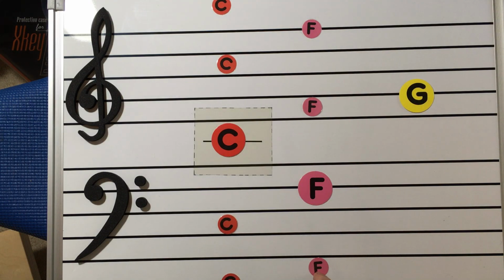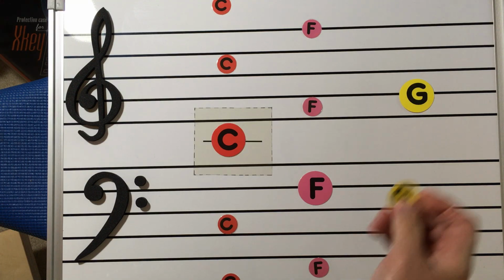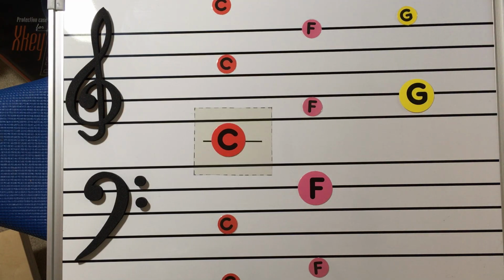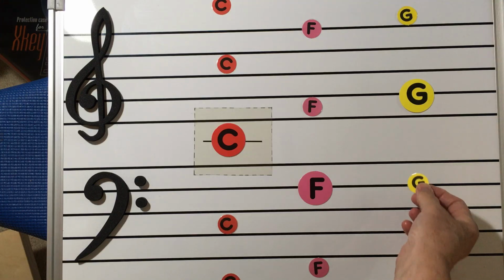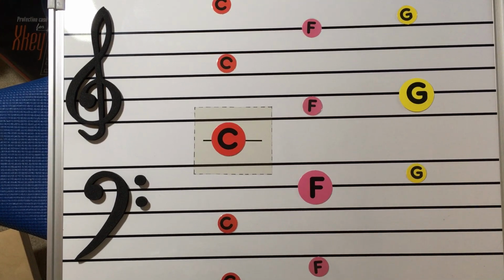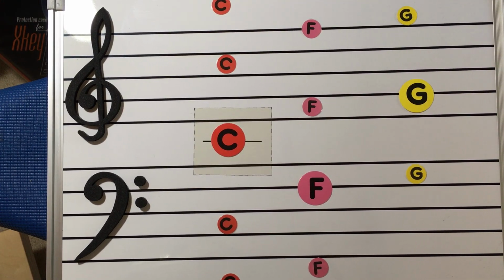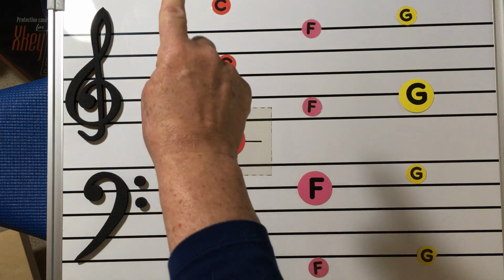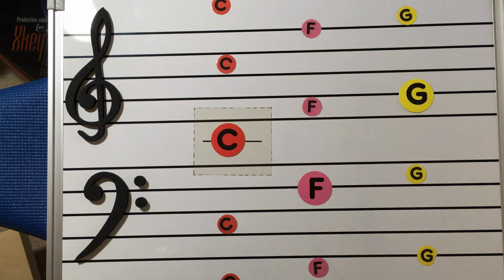Music at the Piano: The "Landmark Notes" for reading music at the piano.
In this video I go over the "Landmark Notes" Middle C, Treble G, and Bass F,  often used to help beginning learners to navigate the music staff.